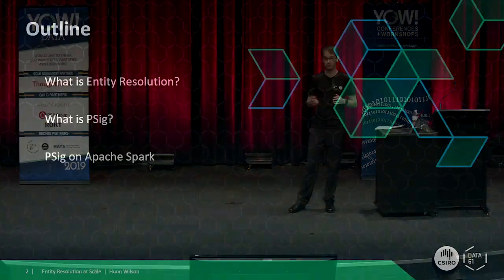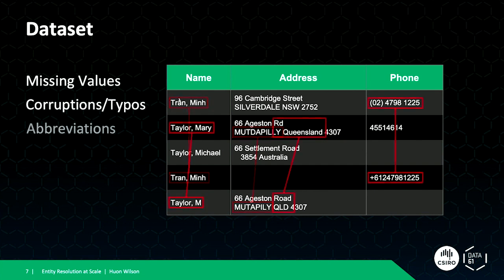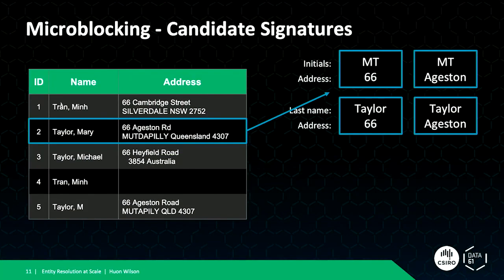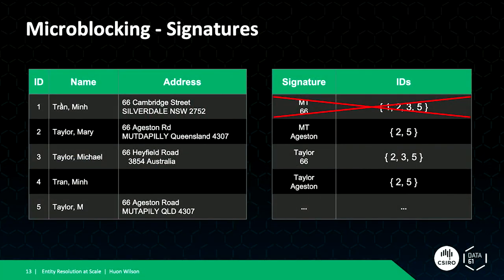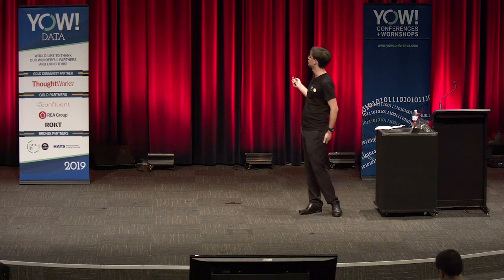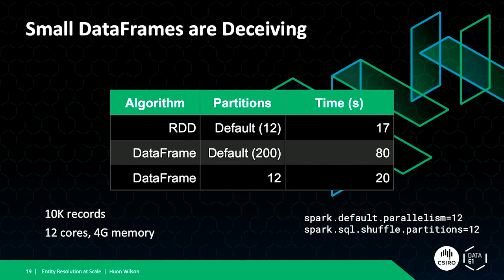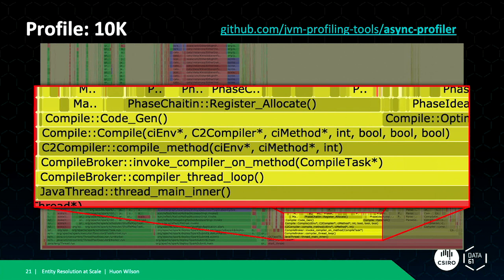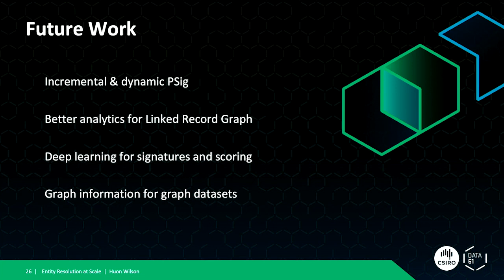Entity Resolution at Scale • Huon Wilson • YOW! 2019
Huon Wilson - Software Engineer at CSIRO's Data61

ABSTRACT
Real world data is rarely clean: there are often corrupted and duplicate records, and even corrupted records that are duplicates! One step in DataCleaning is EntityResolution: connecting all of the duplicate records into the single underlying entity that they represent.

This talk will describe how we approach entity resolution, and look at some of the challenges, solutions and lessons learnt when doing entity resolution on top of ApacheSpark, and scaling it to process billions of records. [...]

RECOMMENDED BOOKS
Adi Polak • Machine Learning with Apache Spark •
Holden Karau & Rachel Warren • High Performance Spark •
Holden Karau, Konwinski, Wendell & Zaharia • Learning Spark •